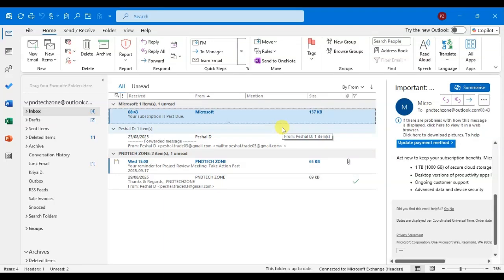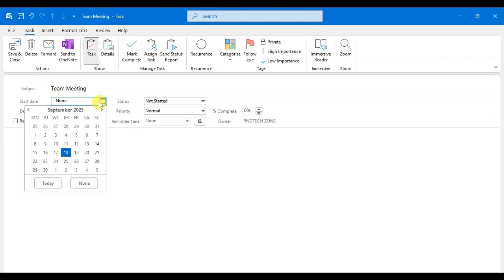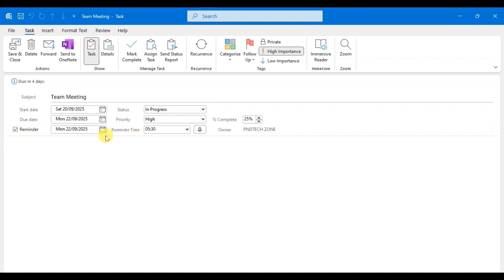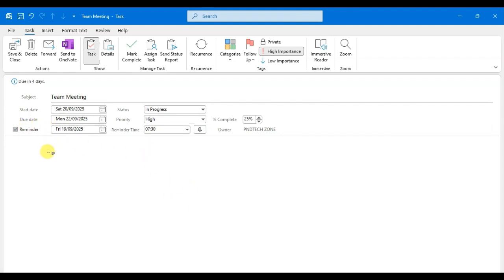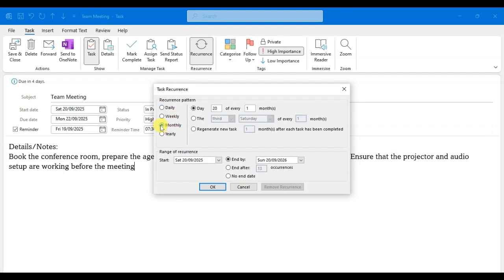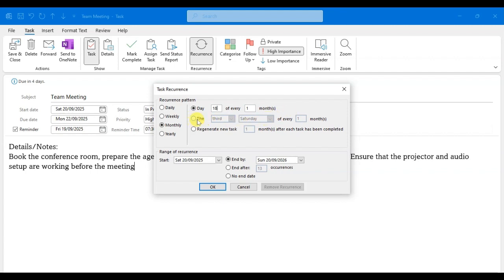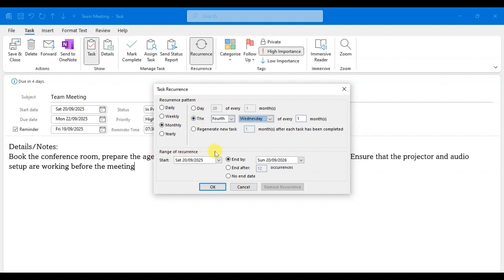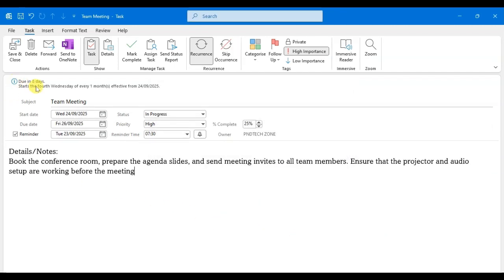How To Create A Monthly Recurring Task In Outlook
Hello everyone. In this video, we will learn how to make monthly recurring tasks in Outlook. So let's start. Open your Outlook application and go to the left hand side and click on the more apps option. Then click on the tasks option and here can see the list of tasks. Then go to the home tab in new group. Click on new tasks option. And to create new task simply add all details of tasks. So I just add here the subject team meeting. Okay.